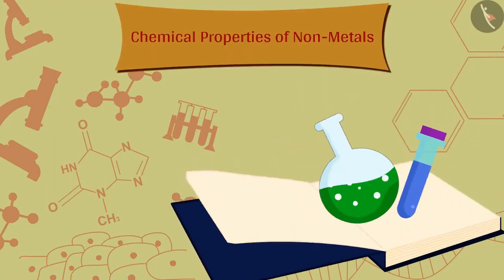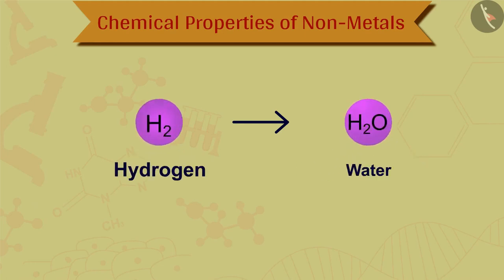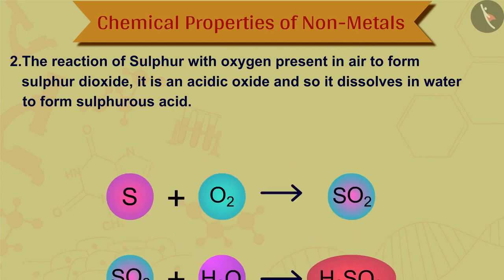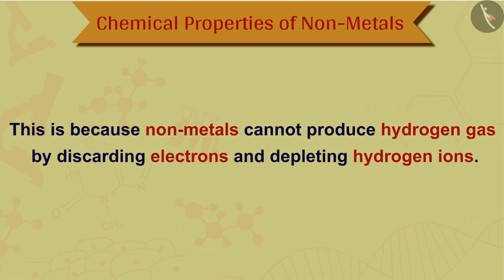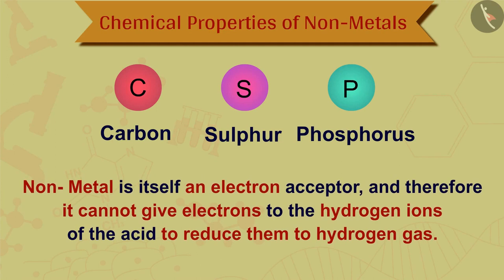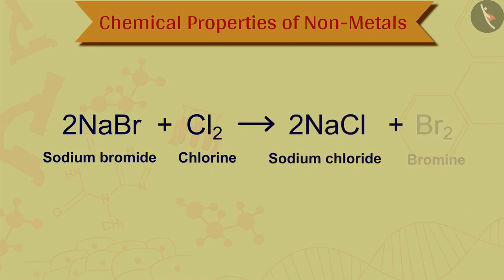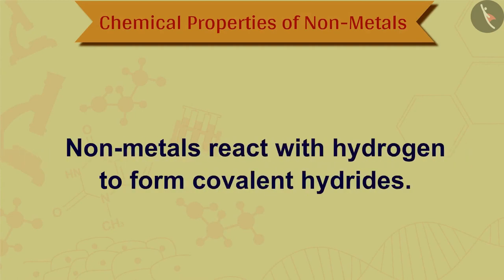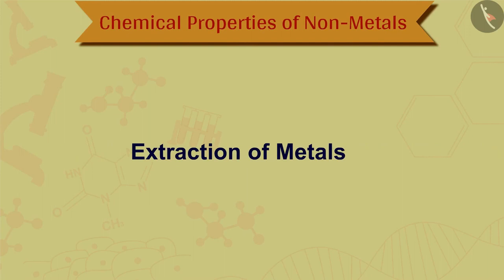Class 10 Science Chapter 3 Metals and Non Metals (Topic 3.2) Chemical Properties of Non Metals ncert